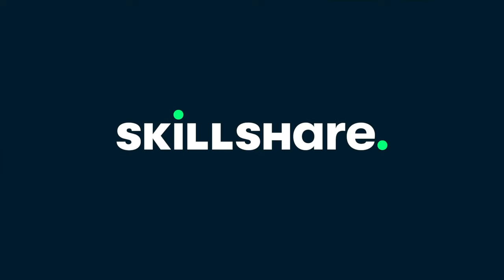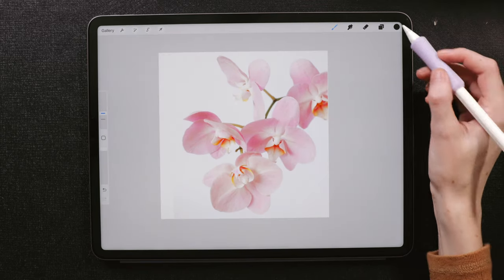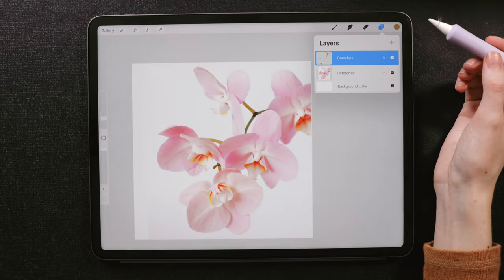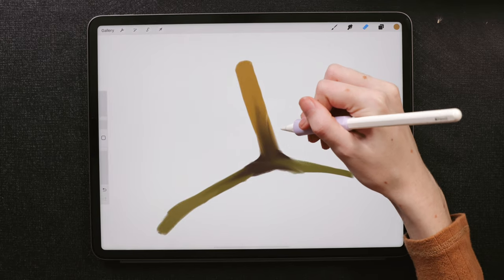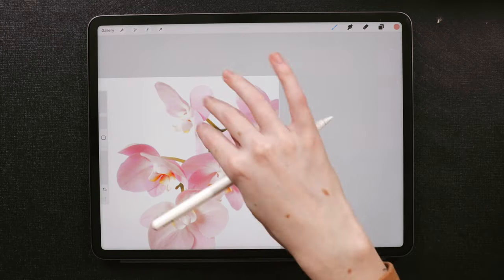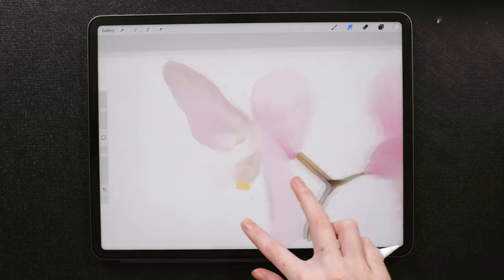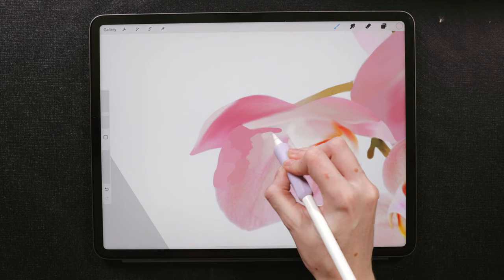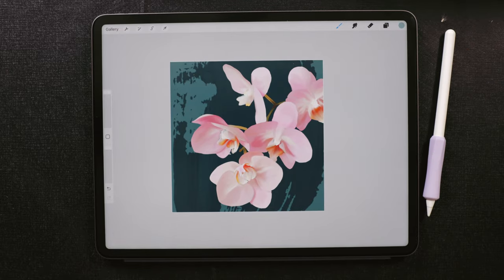Photorealistic Florals in Procreate | Super Easy Tutorial for Beginners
You don't have to be an experienced or advanced digital artist to achieve a highly realistic piece. In this tutorial, I am walking you through a few simple steps that can be applied to any floral or botanical piece you love. This Procreate tutorial for beginners is great practice for understanding color and blending as you advance and grow as a digital artist on the iPad.

꘎ Etsy Shop